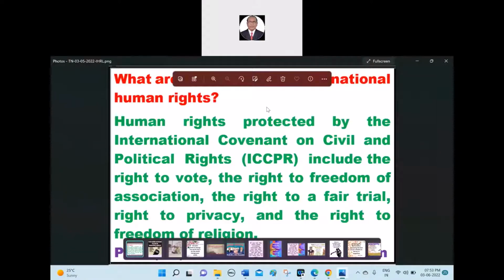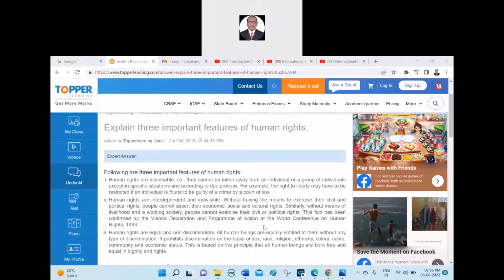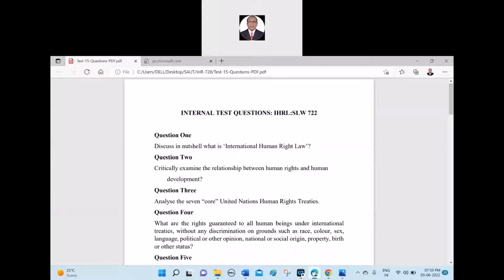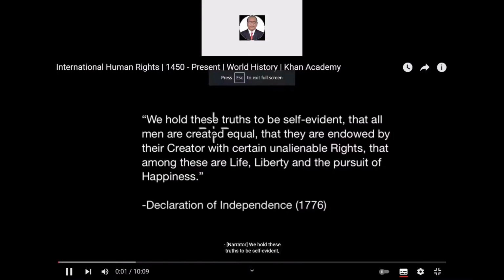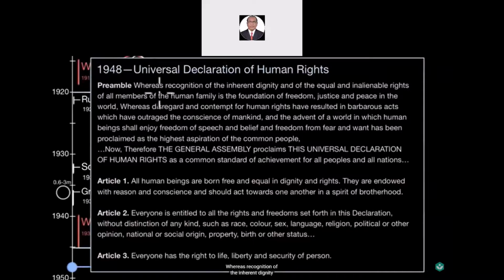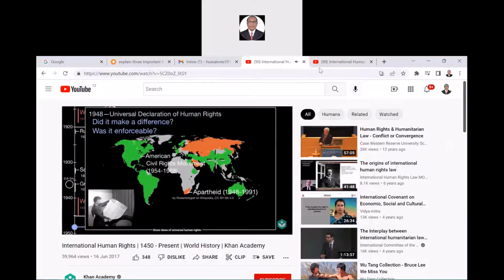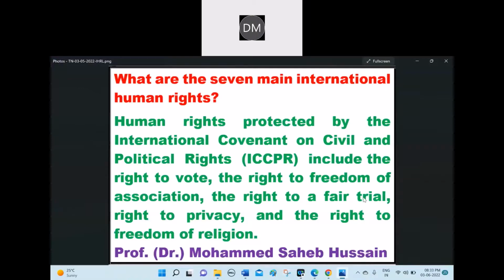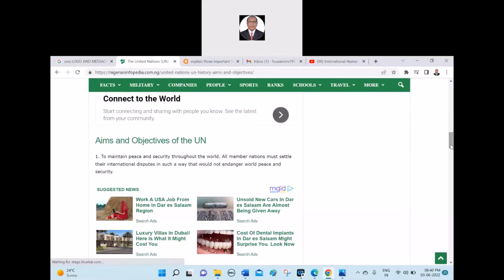Mohammed Saheb Hussain-What is International Human Rights Law-Online Class-03-06-2022